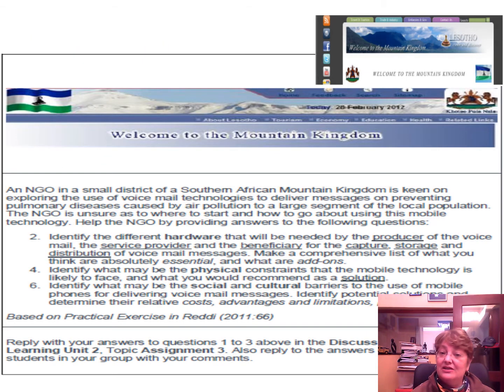2 L Goosen presentation SAAFECS Webinar 5 May 2021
Recommendations for design and implementation.